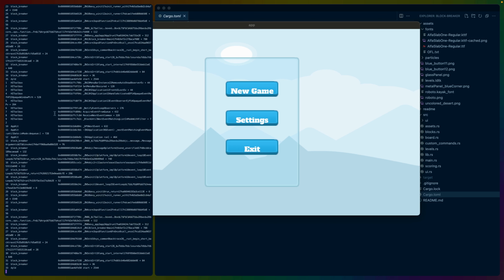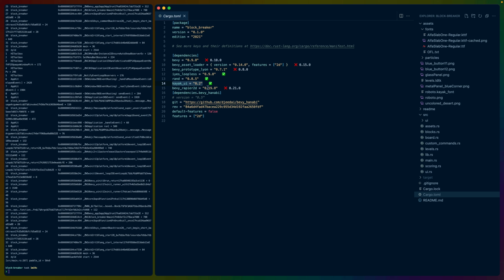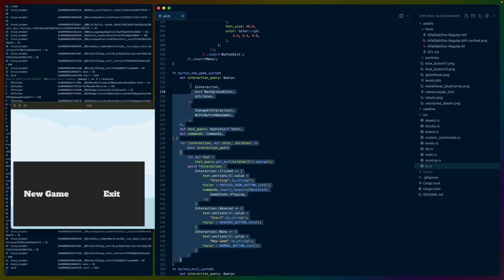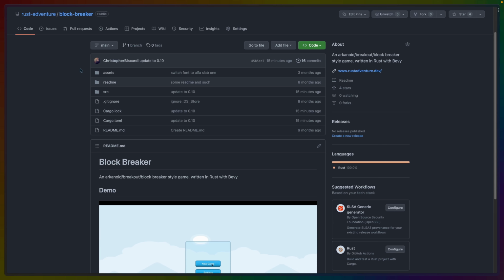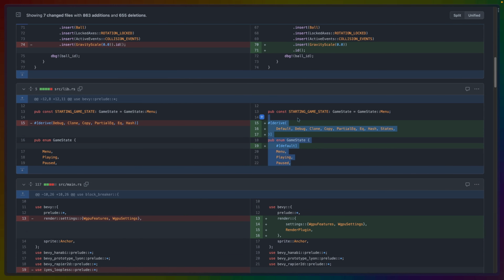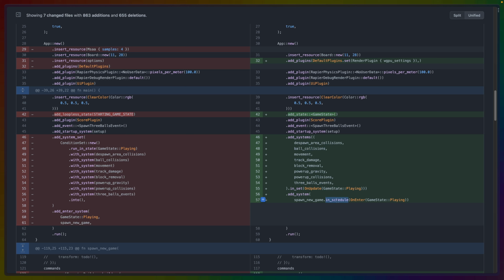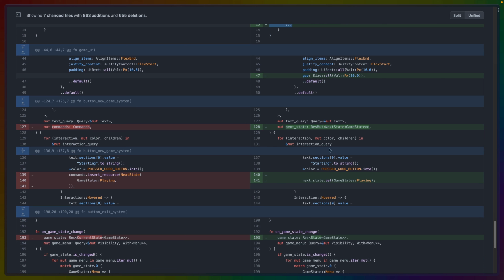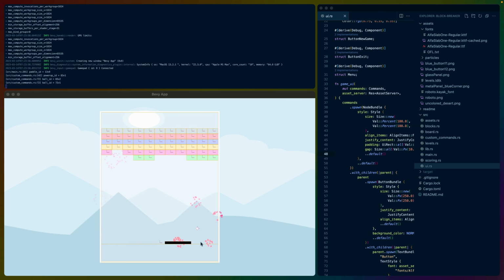From iyes_loopless to Bevy 0.10 stageless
Bevy 0.10's major ecs change is Stageless, which causes the iyes_loopless crate to be deprecated. Let's see what impact that has on a game made in earlier versions of the engine.

Thank you inodentry for such an amazing crate that bridged us to this point.